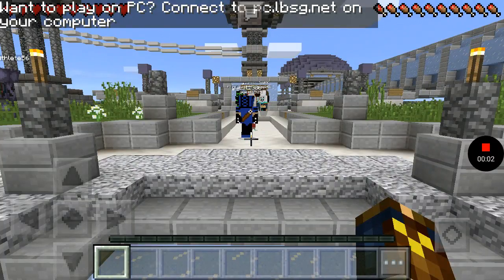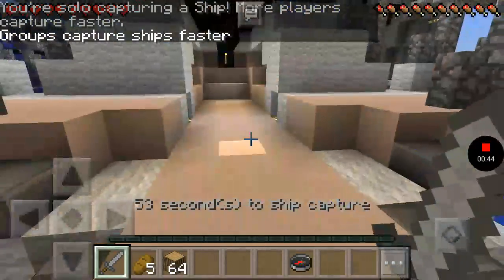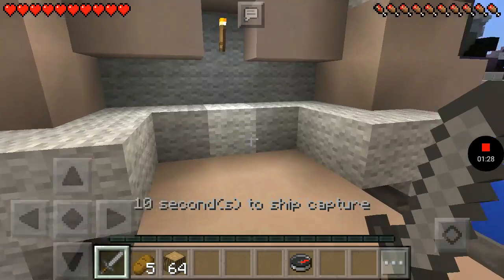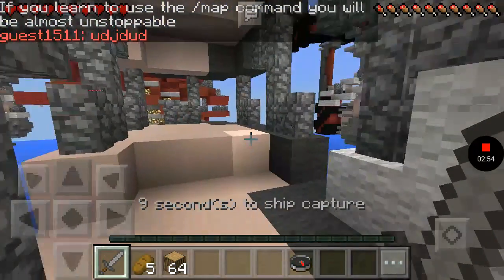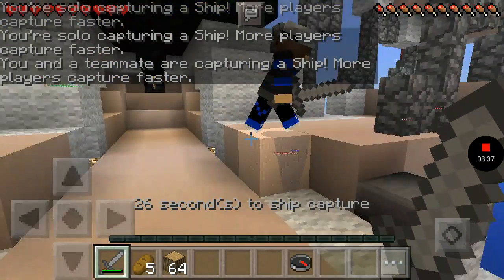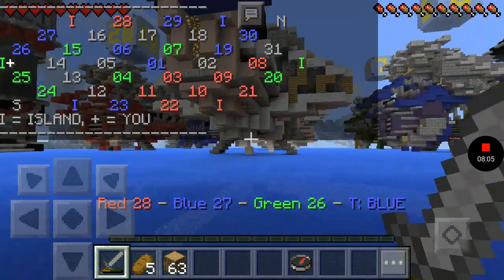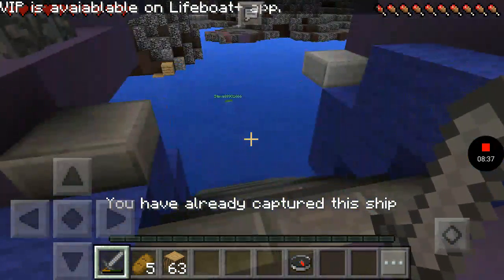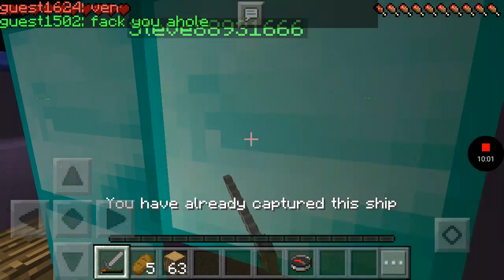Minecraft Fleet | I must caputure ships!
Watch as i play fleet on lifeboat and capture the center ship! (No intro because i was in a rush)